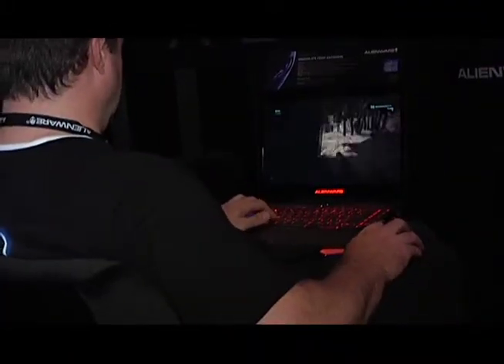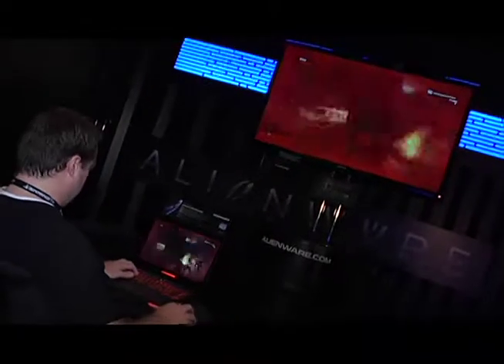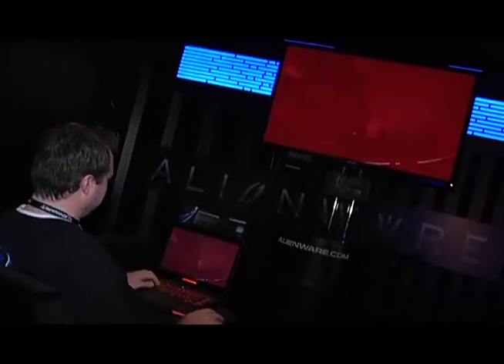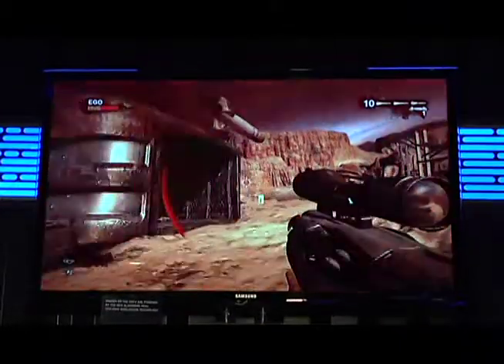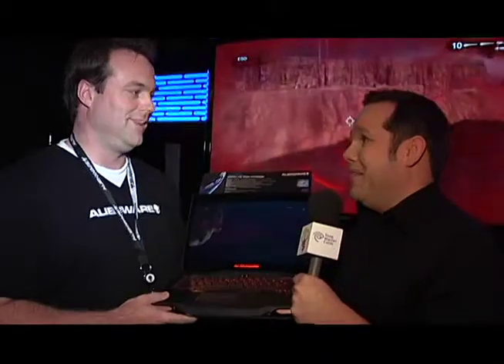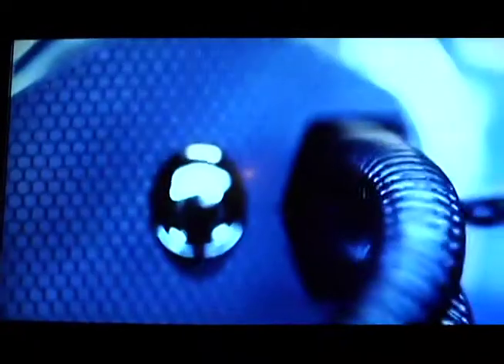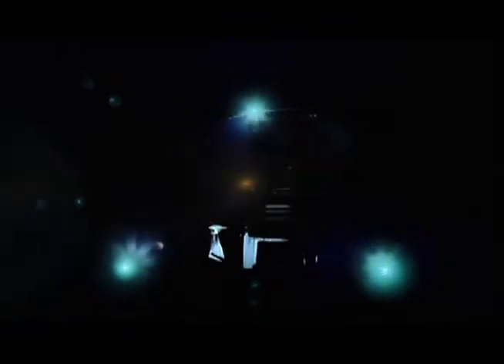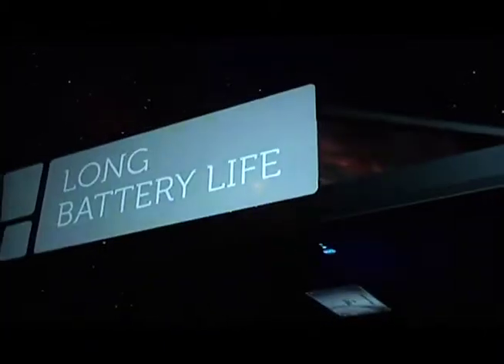TWC 2011 E3 Electronic Entertainment Expo - Alienware Wireless HD